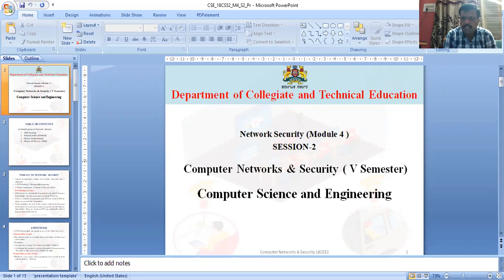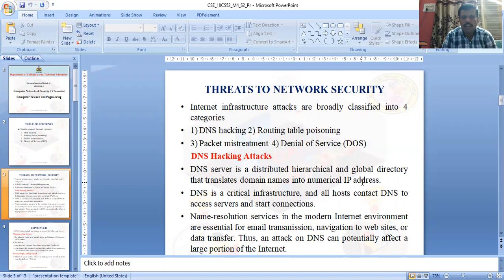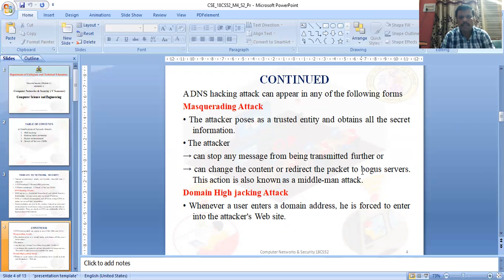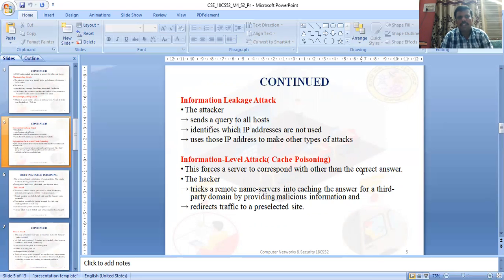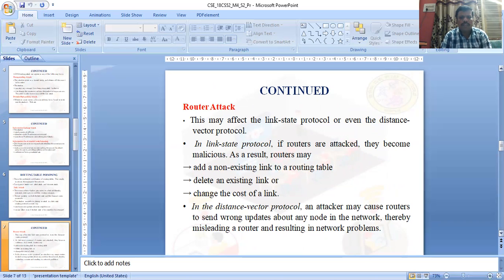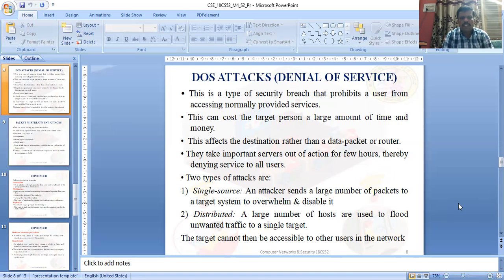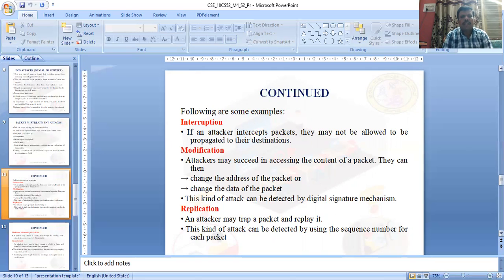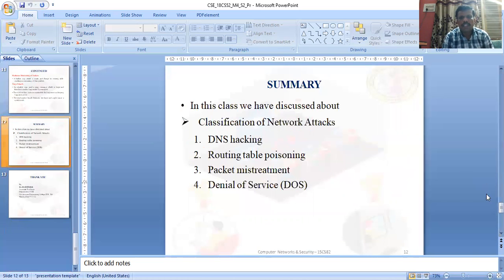CSE 18CS52 M4 S2 video